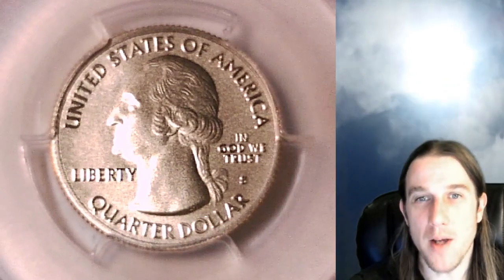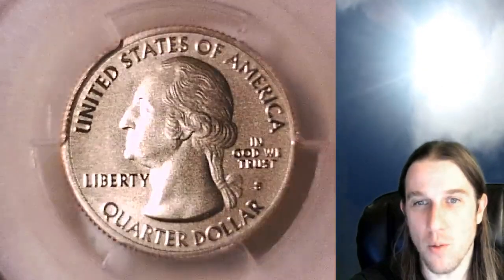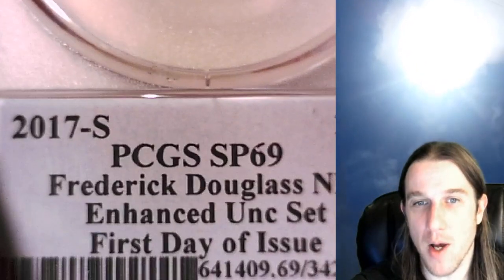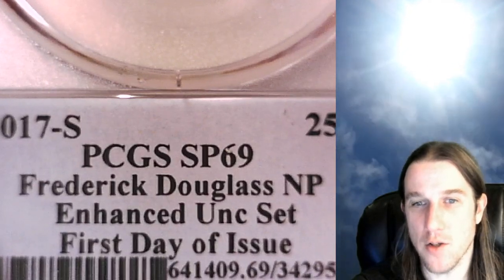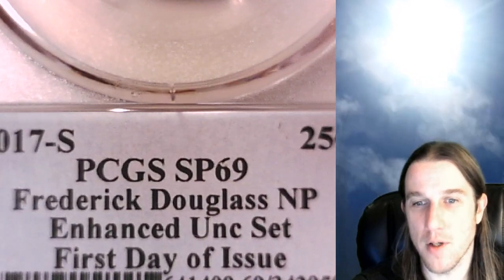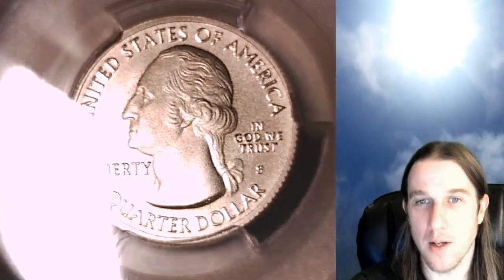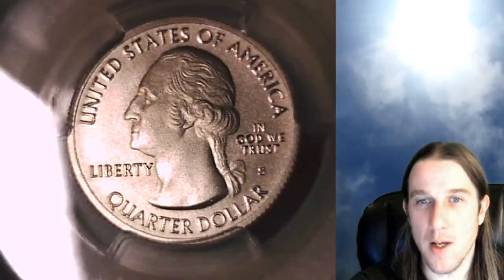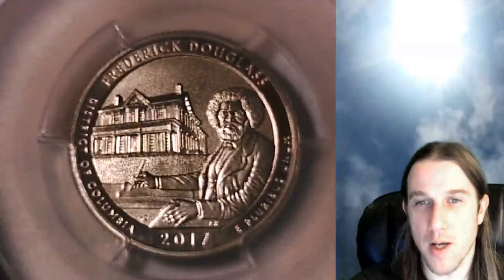Selling my 2017 S Washington Quarter PCGS SP 69 Enhanced Fredrick Douglass NP 34295004